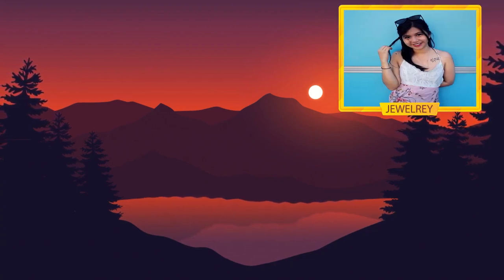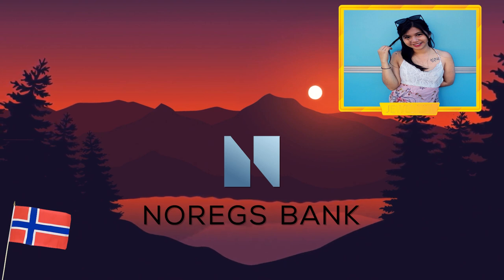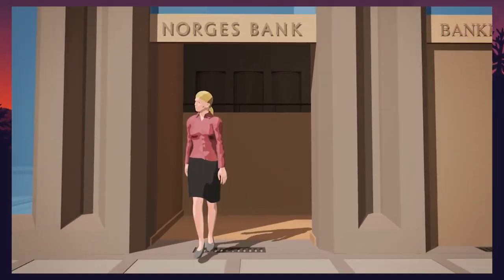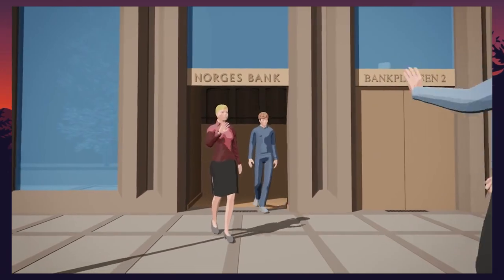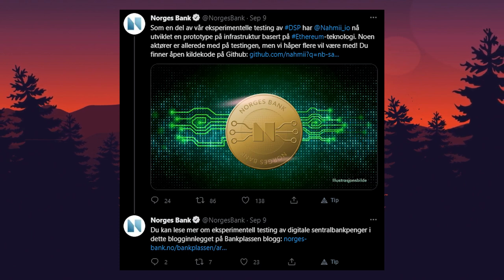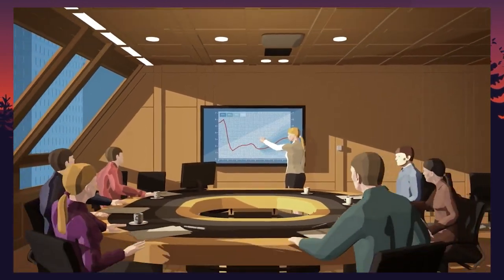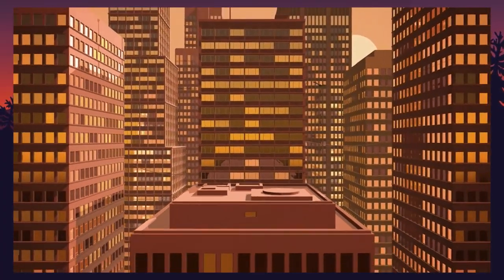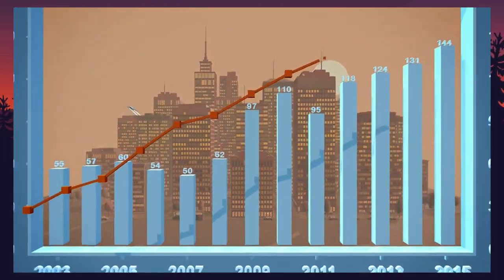Norwegian Central Bank Uses Ethereum To Build National Digital Currency | Pigletz News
For many governments, Central Bank Digital Currencies (CBDC) have become the solution to either dealing with cryptos entirely or furthering their footing in the space vis-a-vis blockchain technology. Norway, falling in the latter category, is building its digital currency with influence from the second biggest cryptocurrency network in the world.
Pigletz.com is a collectible game with DeFi elements. It is built around the main character - the Piglet, an NFT having a utility as a piggy bank where users can deposit crypto tokens and earn PiFi. Pigletz are items. A contemporary version of a piggy bank. An item that can exist in the MetaVerse. And also can exist in the real world. But not in both. Each Piglet starts its life randomly minted and at level 1. Being at level 1 means that only some of its treats are revealed. In order to progress with levels and reveal more traits, the owner of the Piglet needs to wait and collect PiFi.